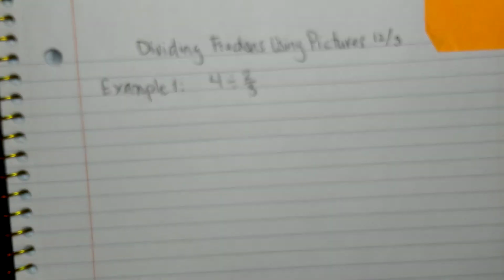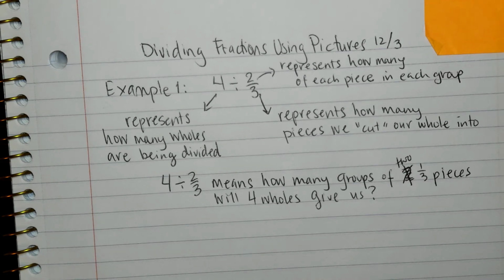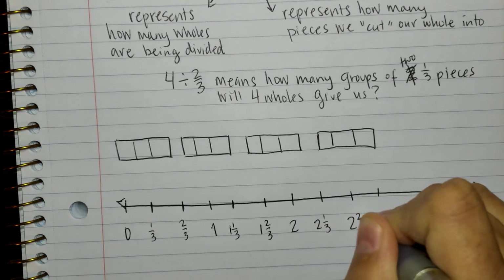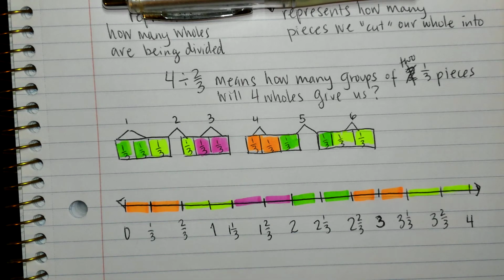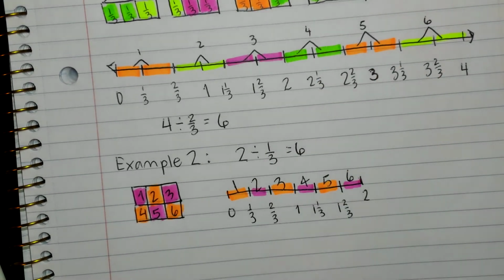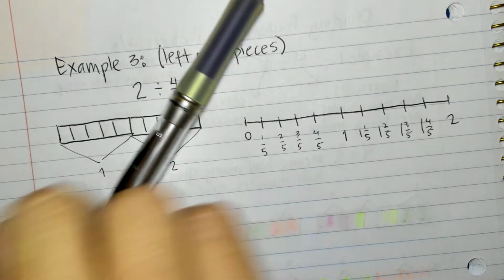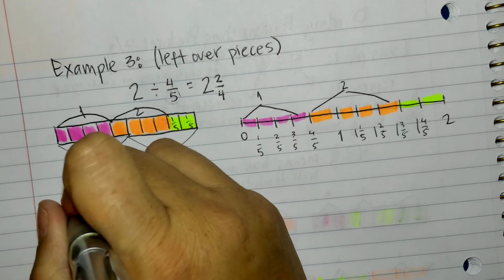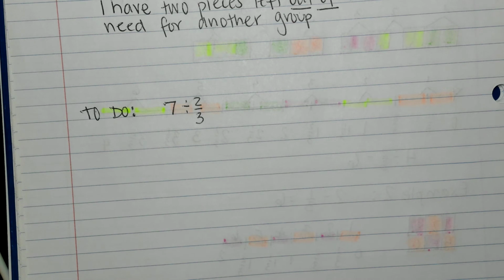Dividing Whole numbers by fractions using pictures